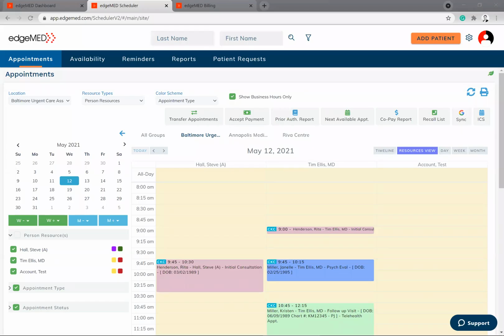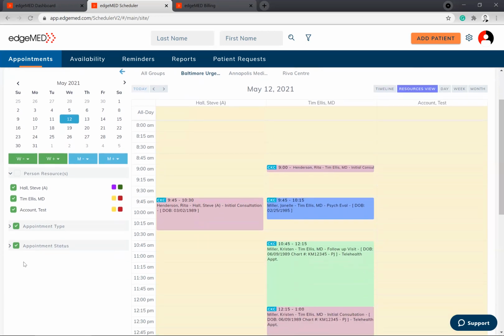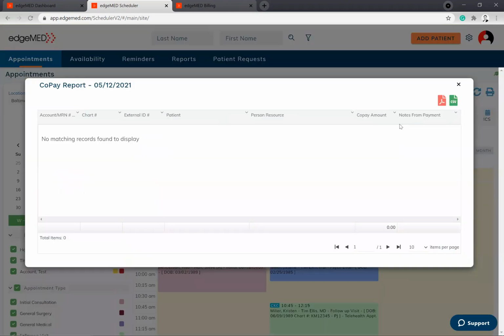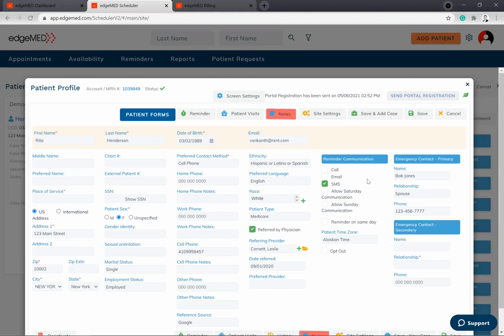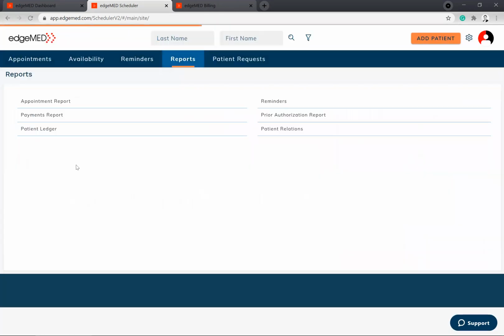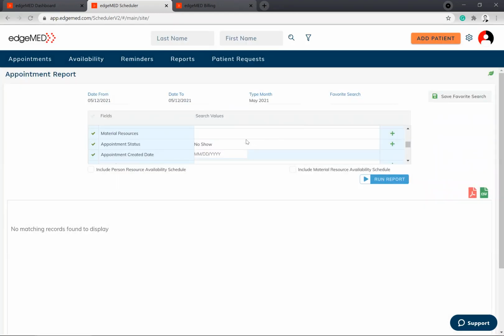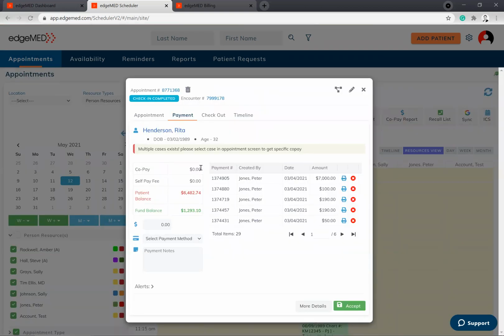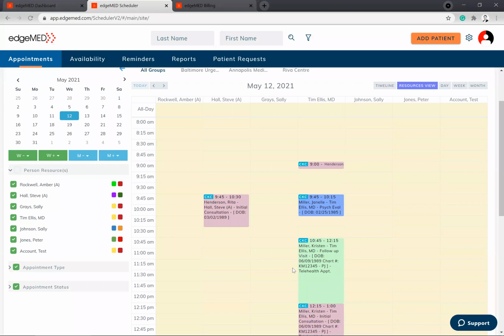edgeMED Scheduler Demo